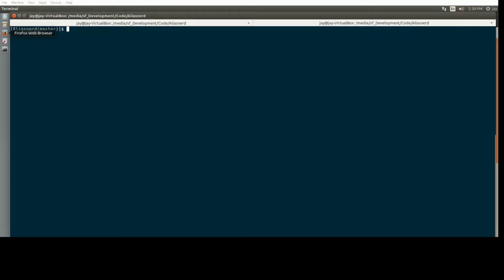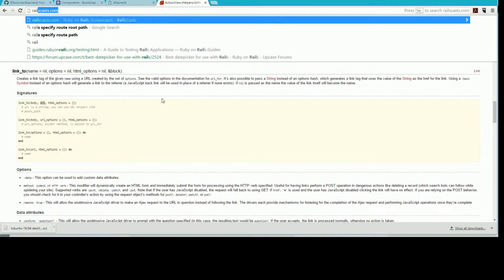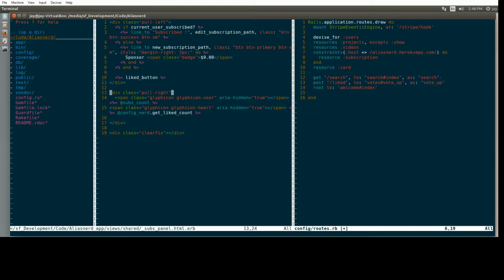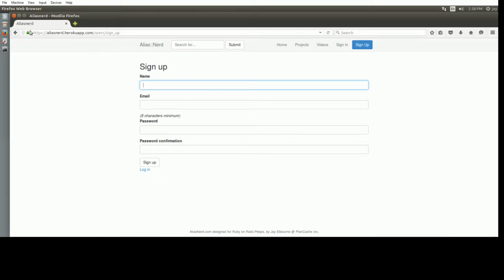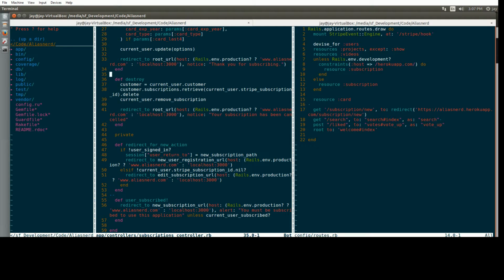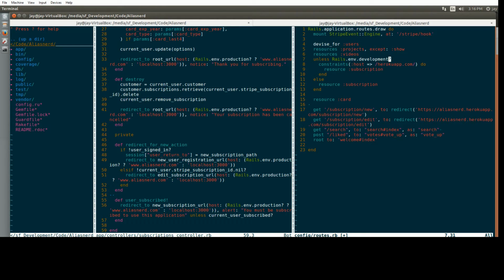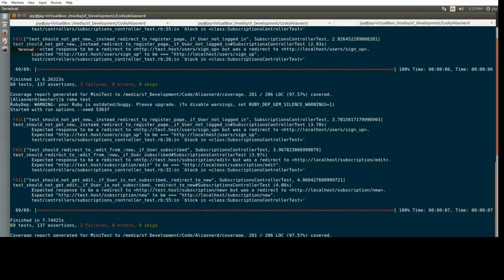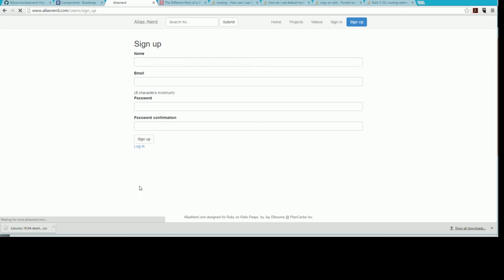Building AliasNerd.com - Part 17 - Trying to use Heroku built in HTTPS (Ruby on Rails)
Aliasnerd.com has a payments system and should be on HTTPS for that part of the app. It can cost a lot to implemetn SSL certs on Heroku so I am going to look into doing it with a mix of my custom domain and the free Heroku HTTPS domain. .

This will all be live streamed for about an hour.